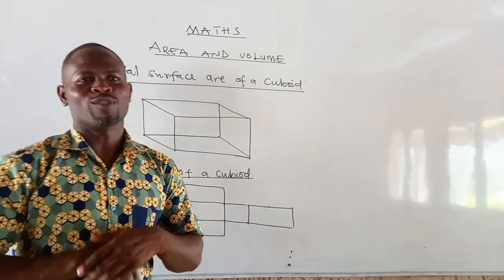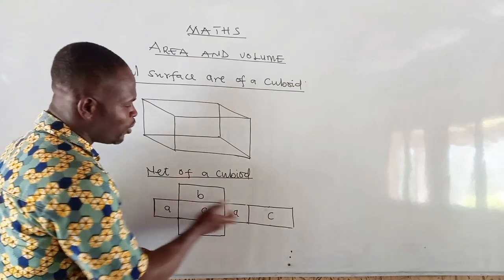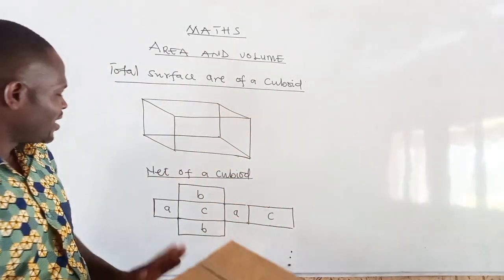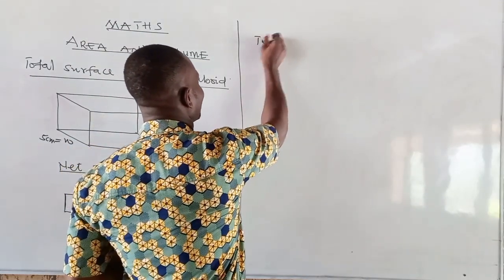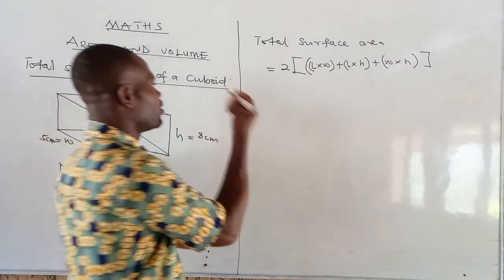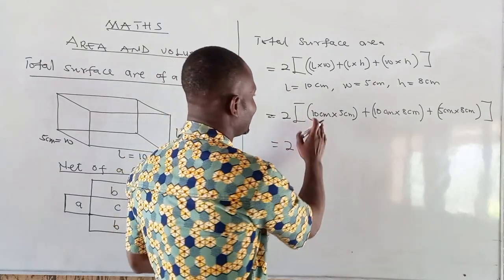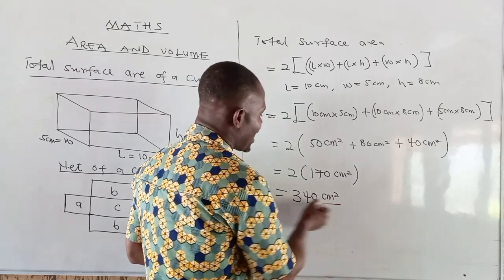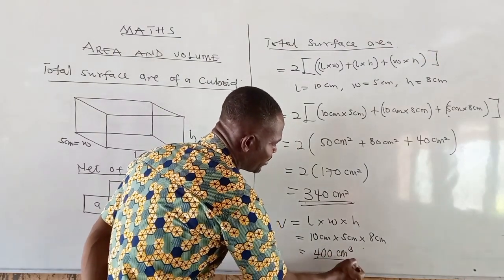Area and Volume Of A Cuboid 💕👍😍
Finding Area and Volume Of a Cuboid